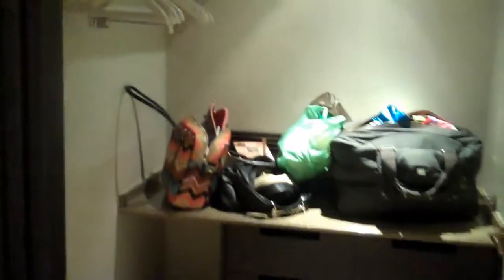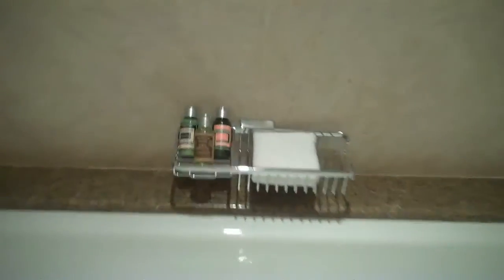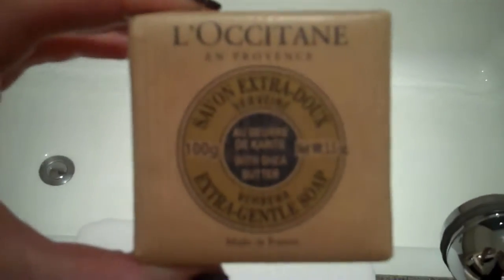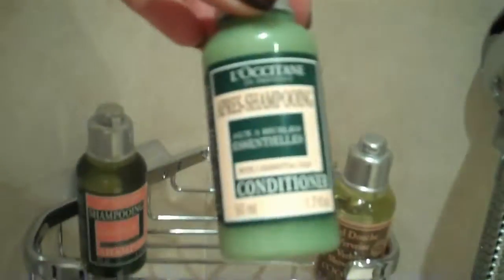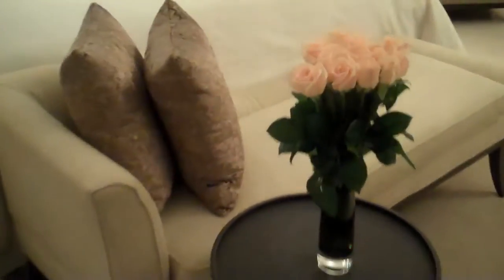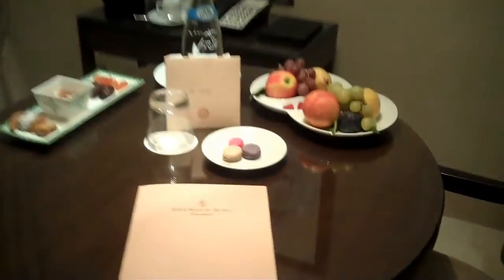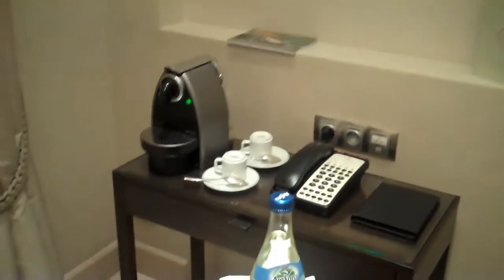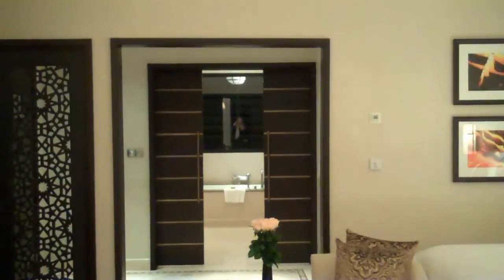Hotel Review: Four Seasons Marrakech, Morocco